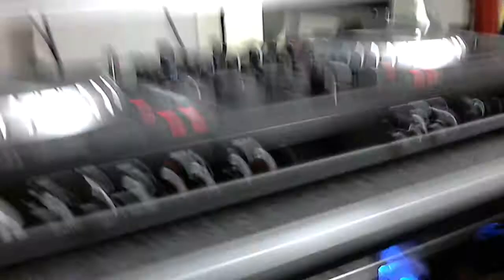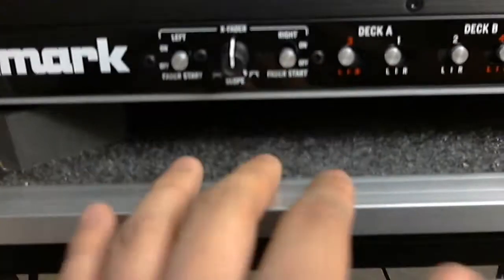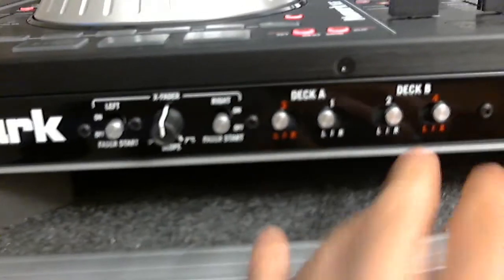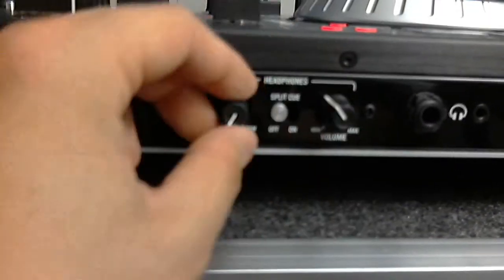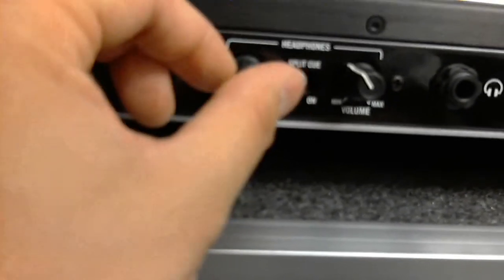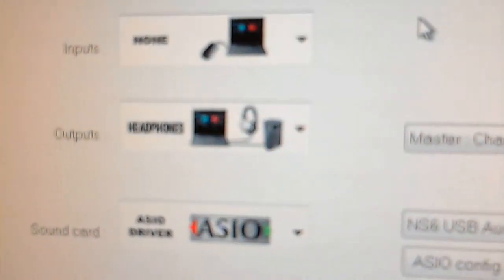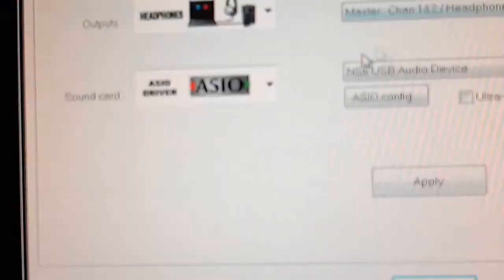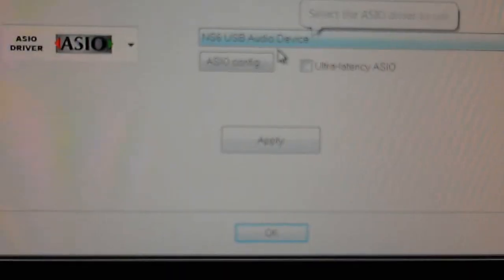How to setup Numark NS6 and Virtual DJ 7.0.5!!!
Few steps to how to get VDJ to work with NS6. Questions, Comments, Rate. Some mixes are on the way.